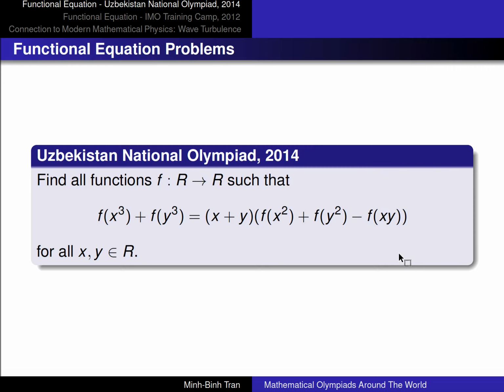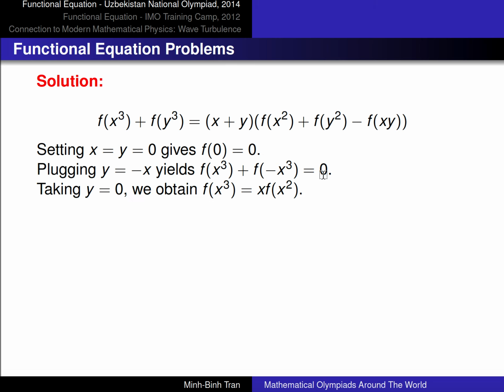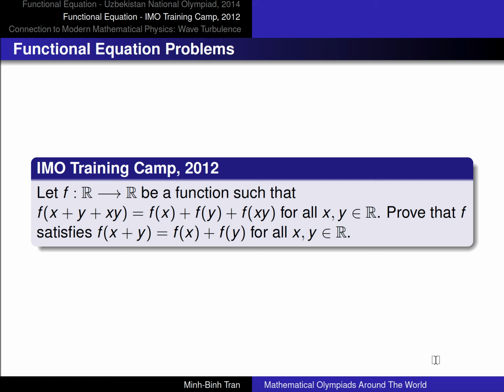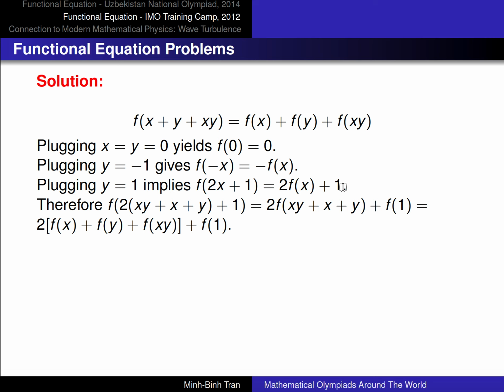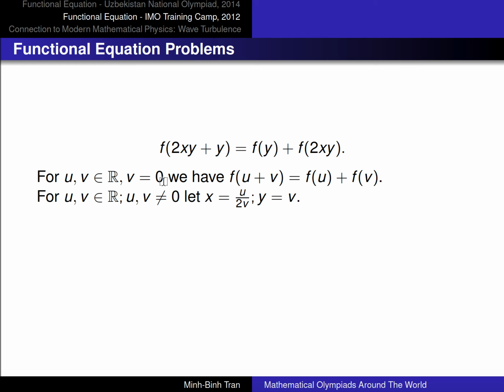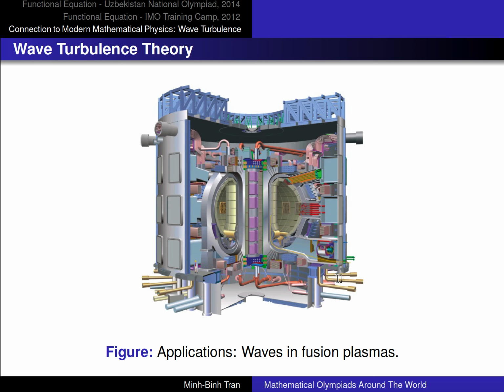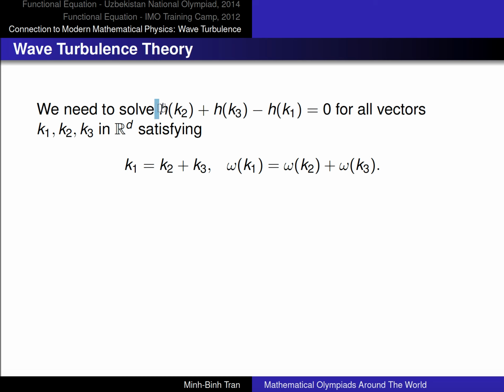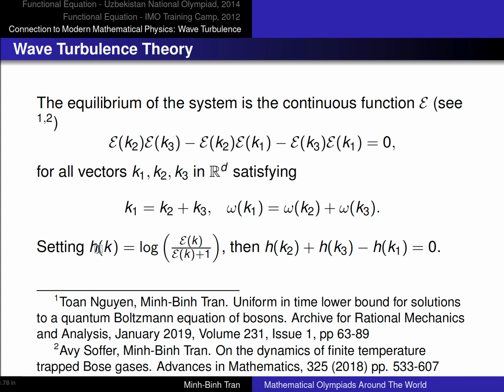Functional Equation Problems - Two olympiad problems and the connection with modern math physics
This video solves two functional equation problem (Uzbekistan National Olympiad, 2014 and IMO Training Camp, 2012) and discusses the connection with wave turbulence theory.
Prof. Minh-Binh Tran